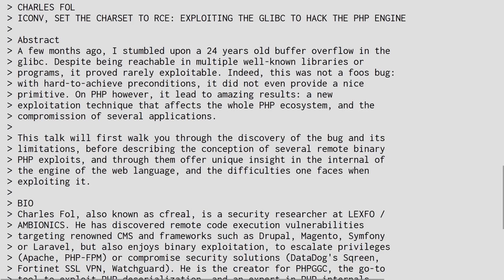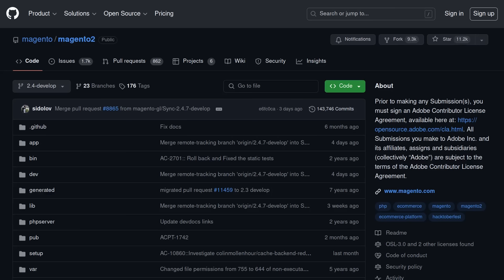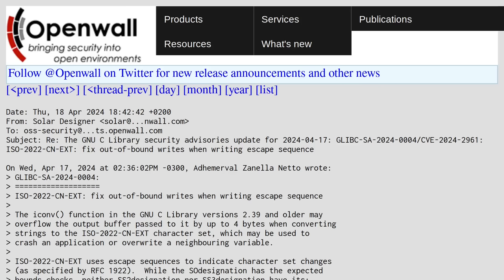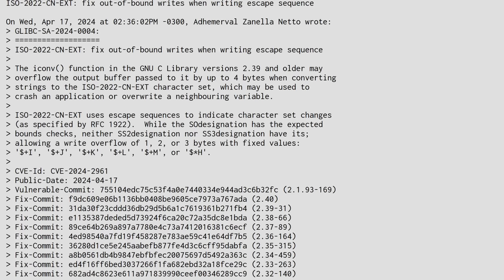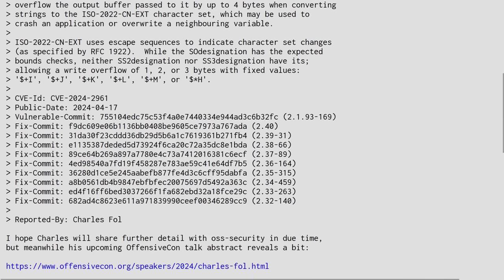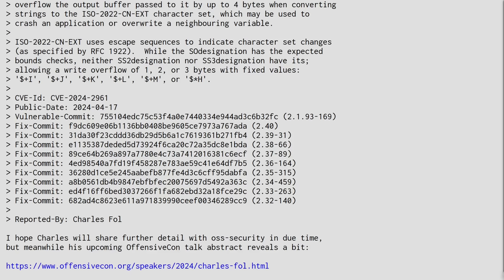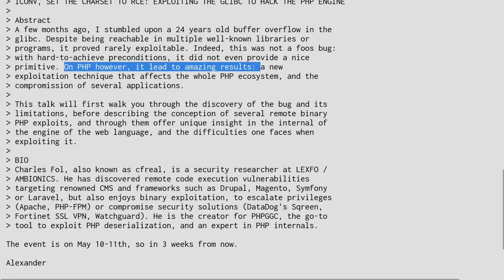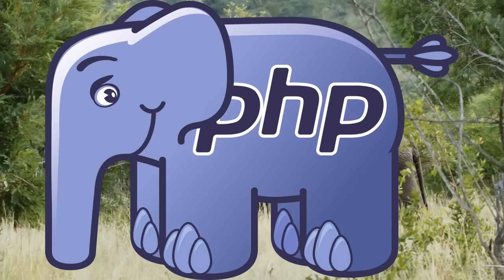All PHP Applications are Vulnerable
In this video I discuss a 24 year old bug in the GNU C Library (tracked as  CVE-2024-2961) that can allow a threat actor to get remote code execution on virtually any PHP application that is running on a system with GlibC (pretty much every Linux Operating system and by extension most websites on the internet)

Monero
45F2bNHVcRzXVBsvZ5giyvKGAgm6LFhMsjUUVPTEtdgJJ5SNyxzSNUmFSBR5qCCWLpjiUjYMkmZoX9b3cChNjvxR7kvh436

Bitcoin
3MMKHXPQrGHEsmdHaAGD59FWhKFGeUsAxV

Ethereum
0xeA4DA3F9BAb091Eb86921CA6E41712438f4E5079

Litecoin
MBfrxLJMuw26hbVi2MjCVDFkkExz8rYvUF